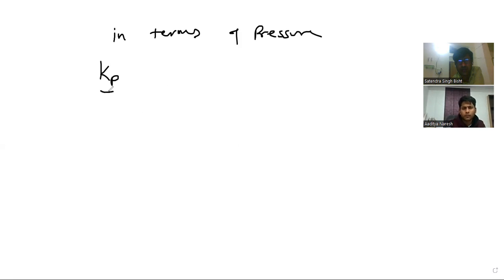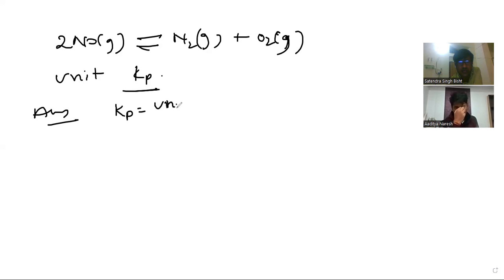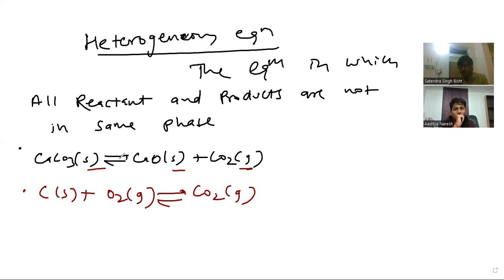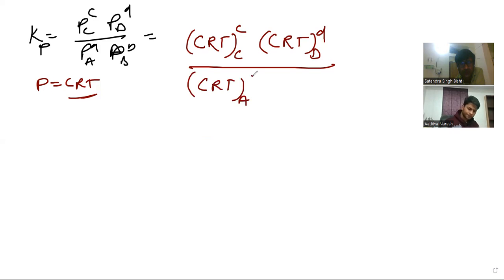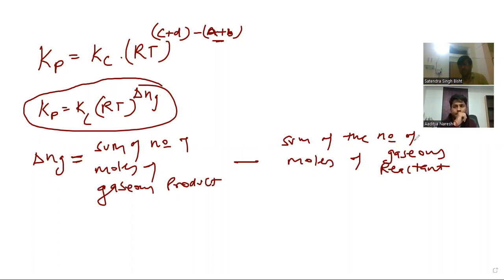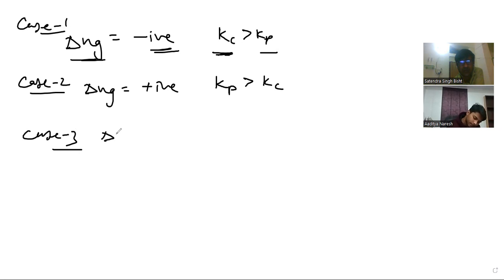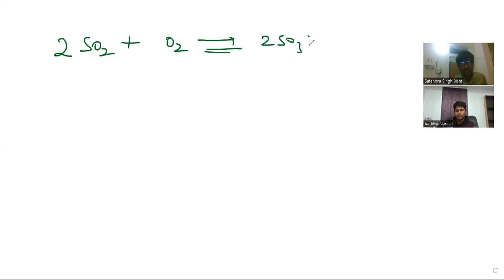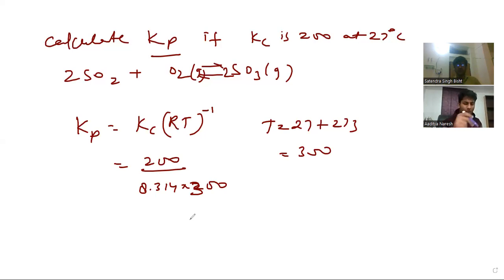1 1 CHEMICAL EQULIBRIUM